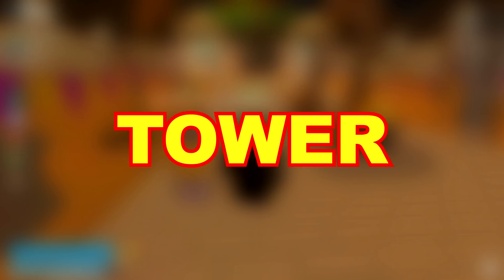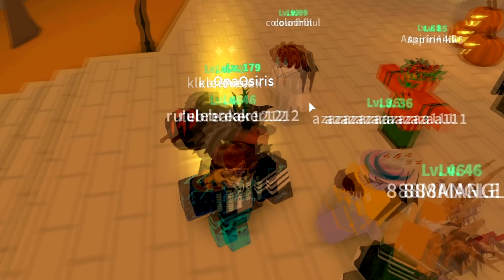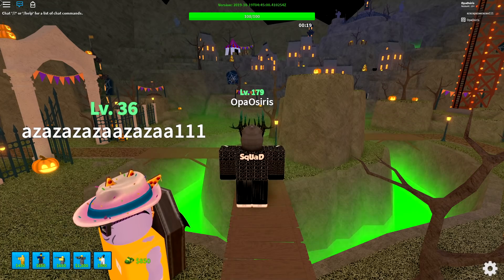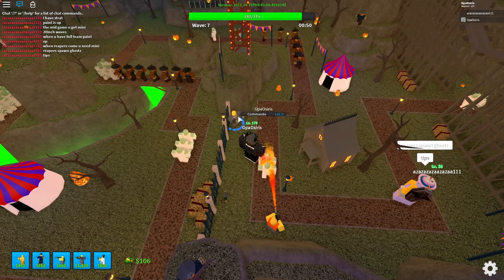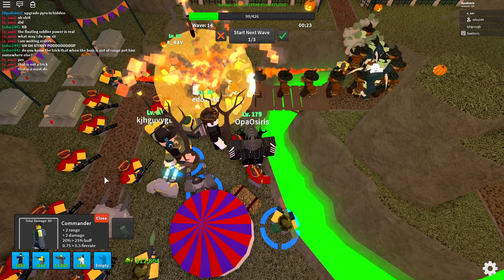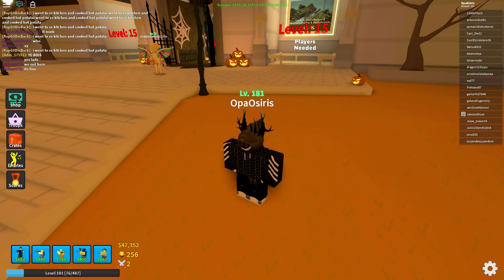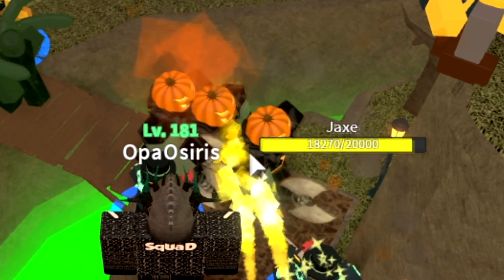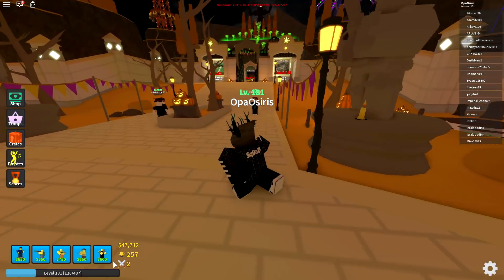WINNING *NEW HALLOWEEN* EVENT MAP!! | - Roblox Tower Defense Simulator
Hey everyone!!
Welcome back to another episode of TOWER DEFENSE SIMULATOR!
Today I'll be winning the new event and showing you guys the new troop called... I forgot the name, something like Shredder... lol
Anyways... hope yall enjoy :D!